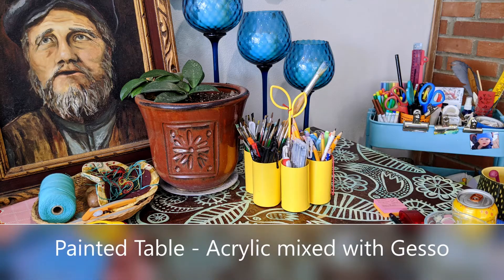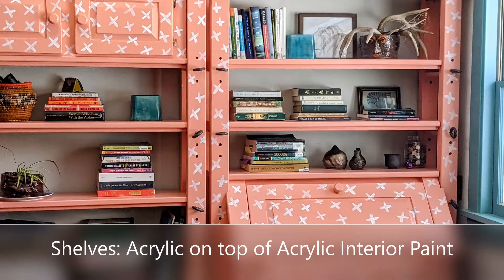Painted Stool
I love painting furniture with geometric designs and folk motifs!

In this video, I paint the top of a midcentury utility stool with a rose pattern inspired by Gudrun Sjoden!

I use artist grade acrylic paint directly on a sanded surface. I sealed everything with Spar Varnish!